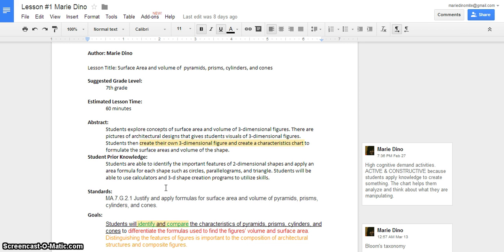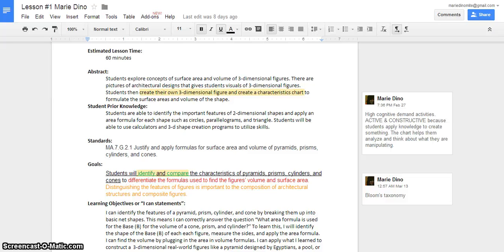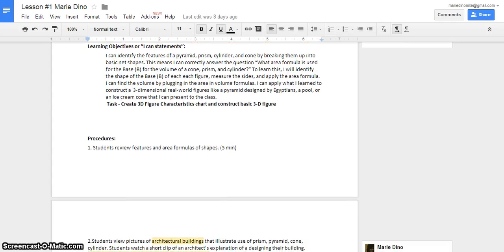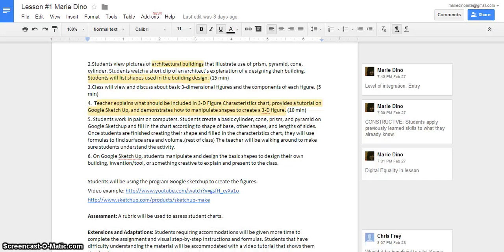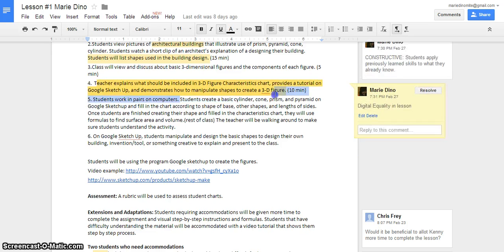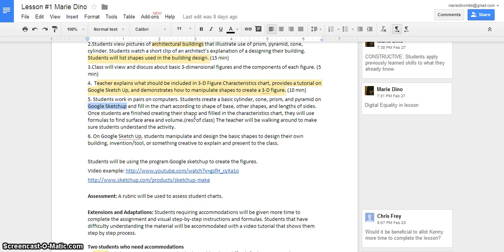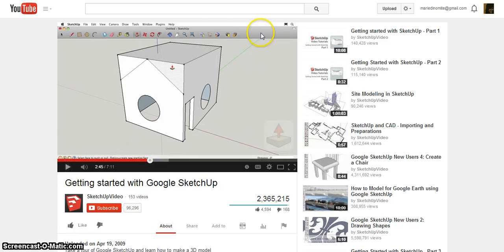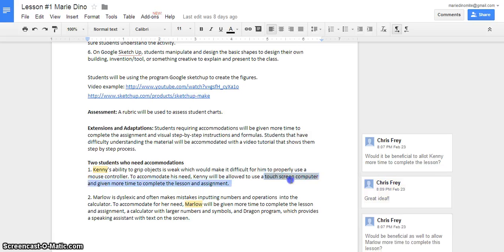Lesson Plan 1 Overview and Procedure